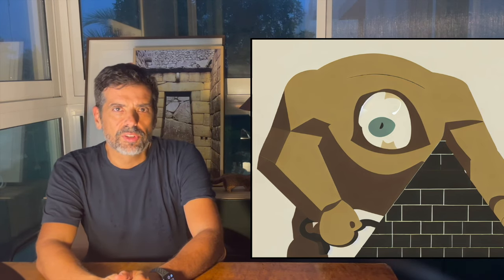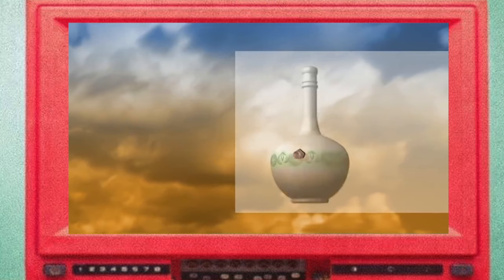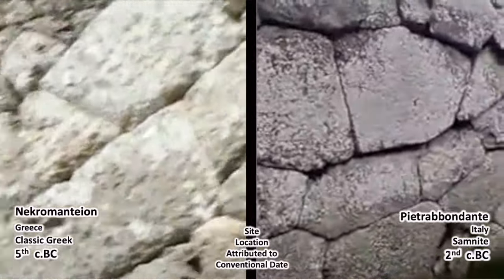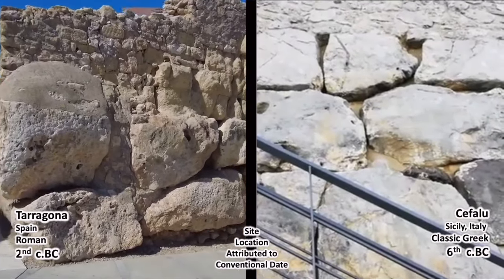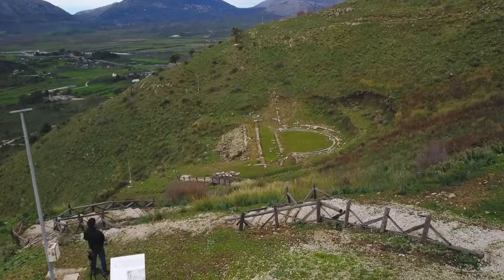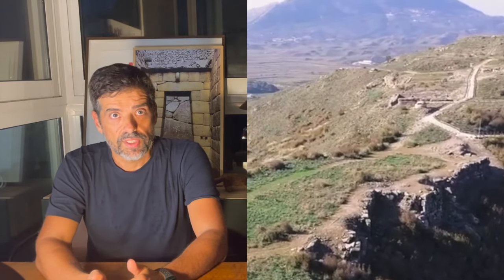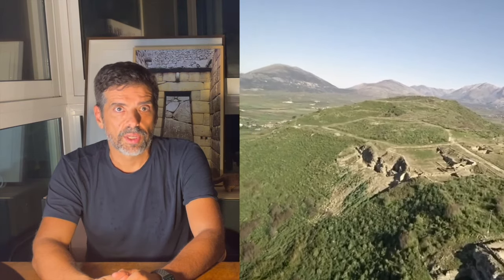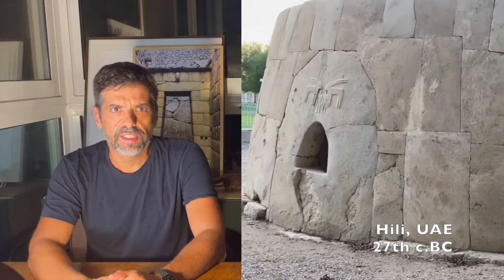Cyclopean Walls Proven Older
In the final video of the trip to Albania, we find proof that Cyclopean walls are much older than what is conventionally dated.

Visiting the
Phoenice Archaeological Park:

Thank you: @MegalithomaniaUK

Please leave a comment to let me know how to improve.